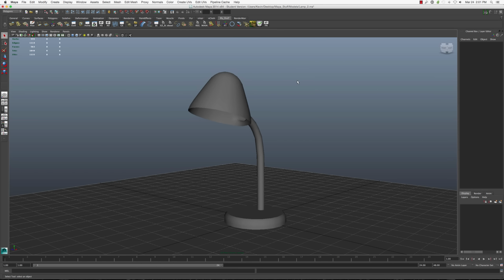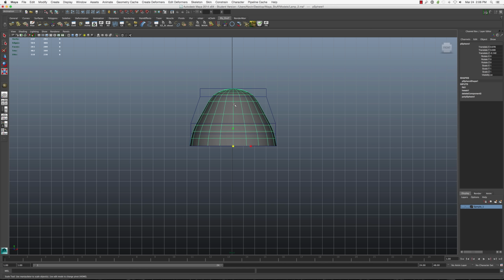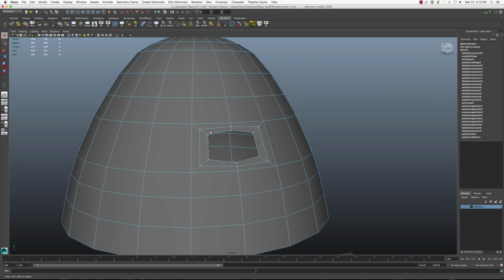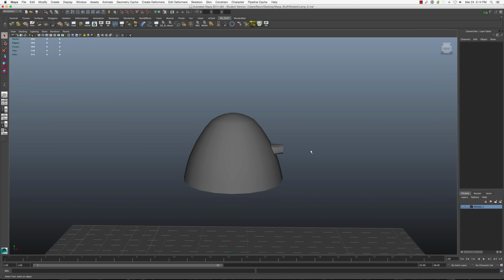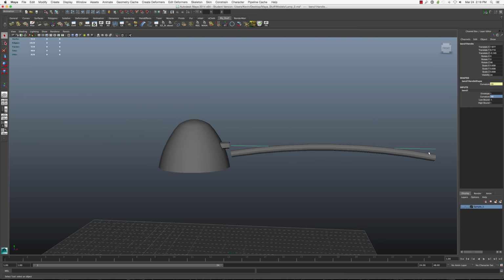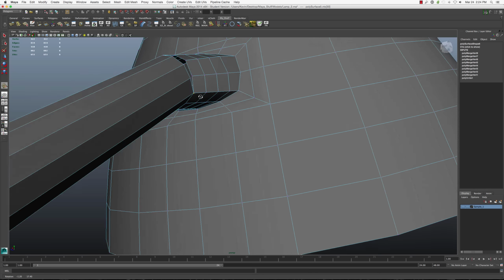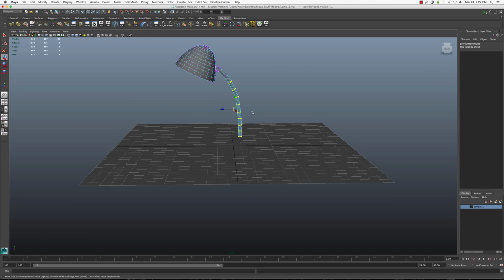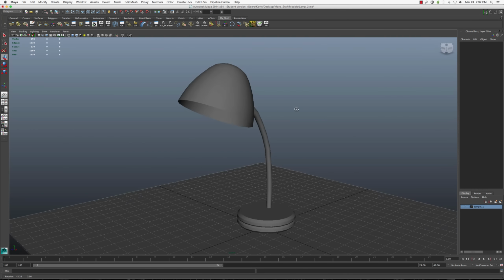3D Modeling: Desk Lamp - - Maya 2014 (Part 1)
This is modeling demonstration of a desk lamp using Autodesk Maya 2014.